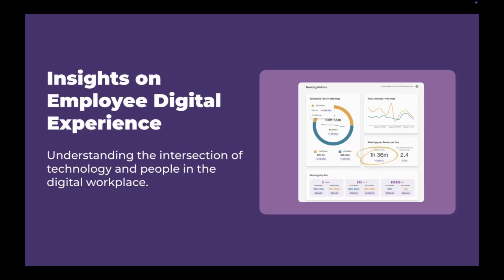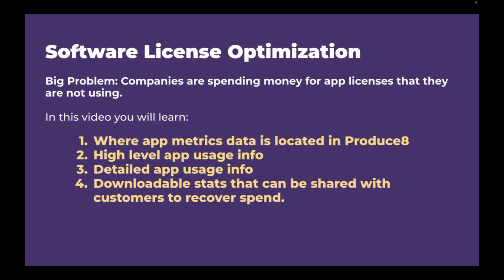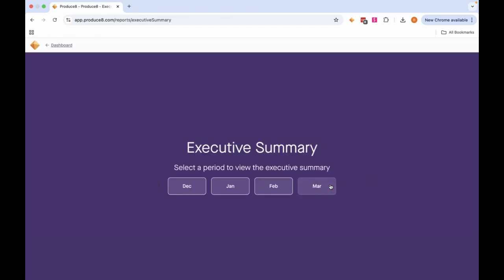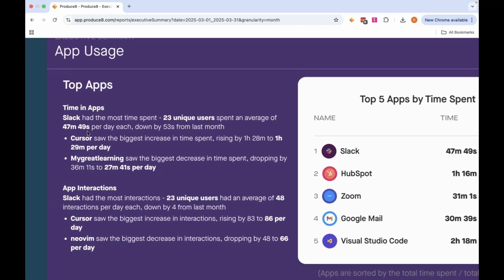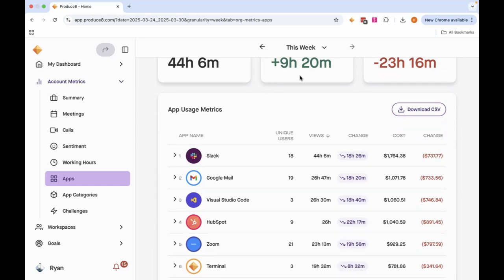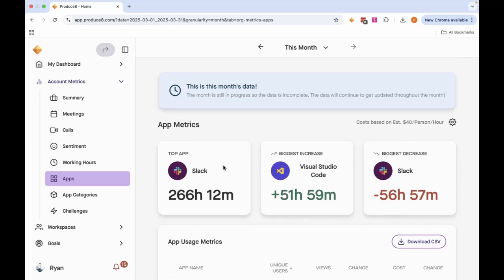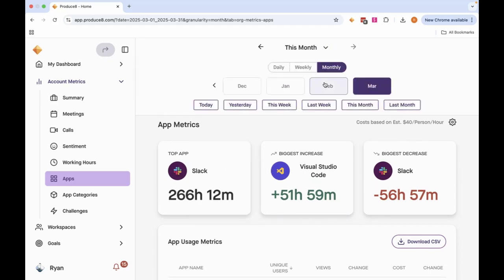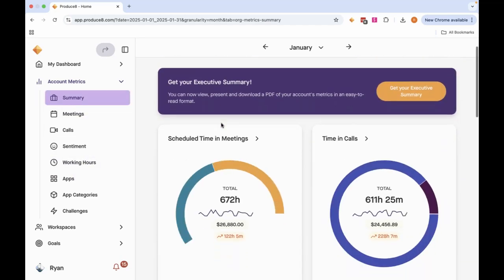Software License Optimization with Produce8 Essential Insights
In this video we look at how to use Produce8 Essential Insights to help MSP clients recover software spending on unused software licenses. Software License Harvesting as the practice is also known is a really quick way for MSPs to get started applying Produce8 to drive value for customers.